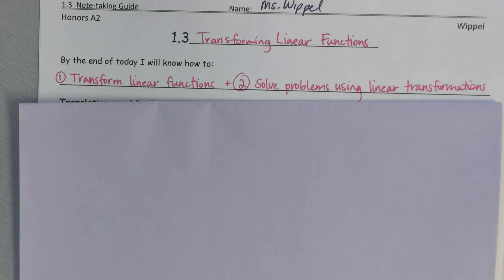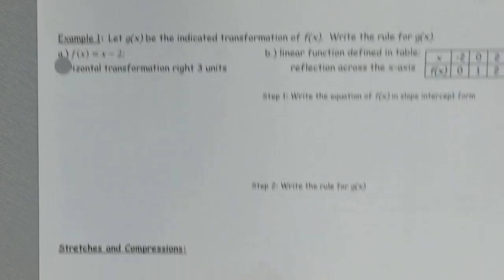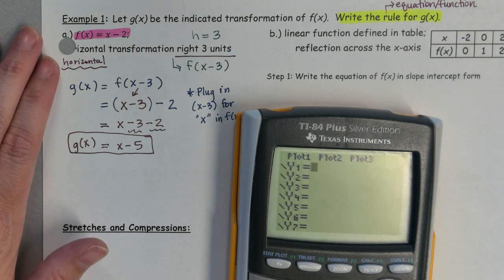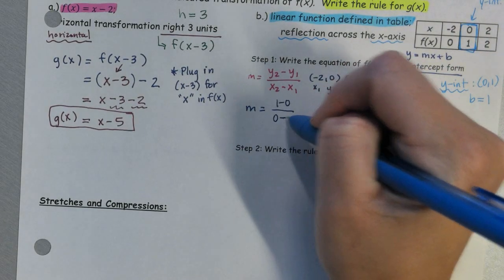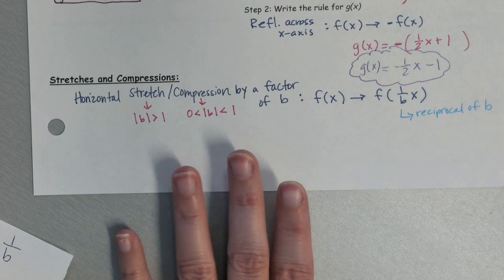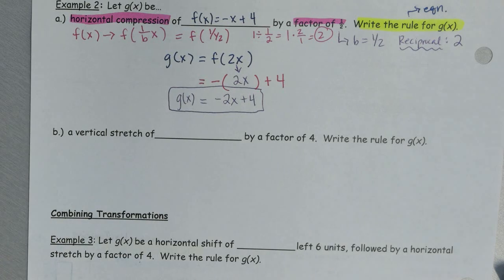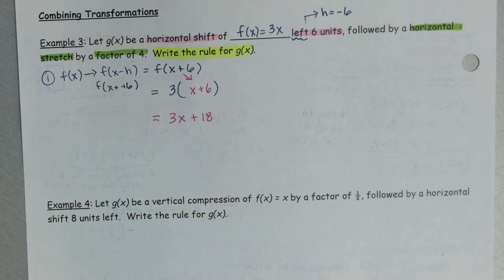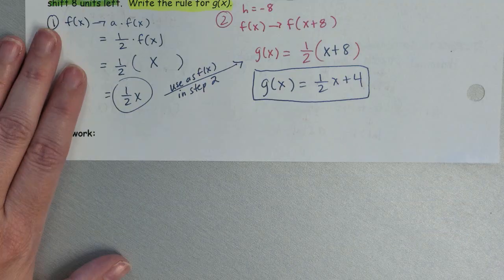1.3 Notes for A2H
Transformations of Linear Functions